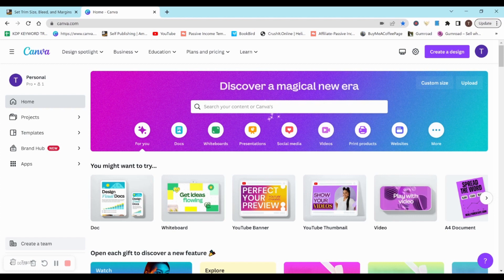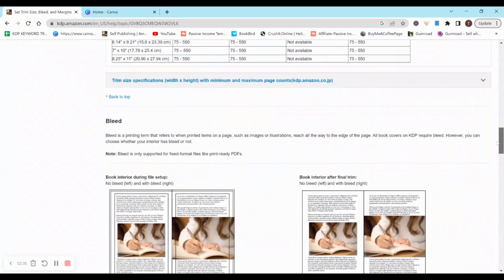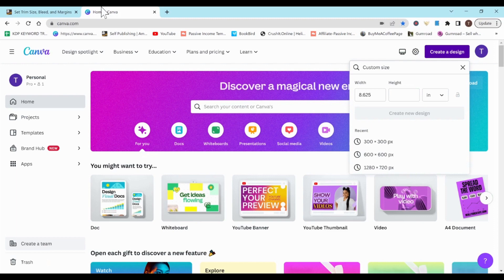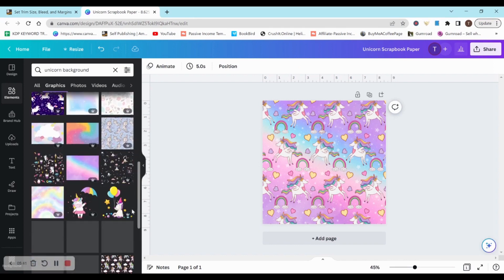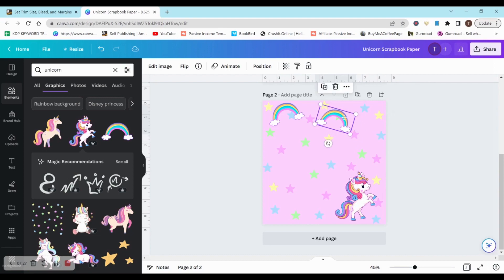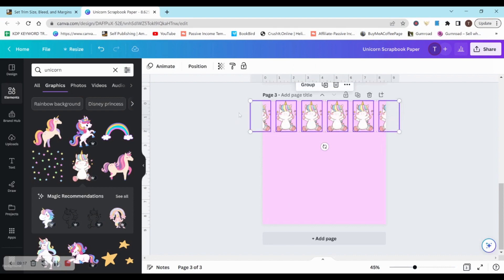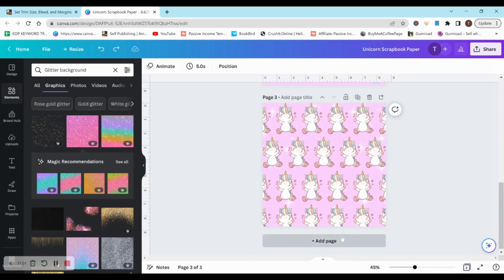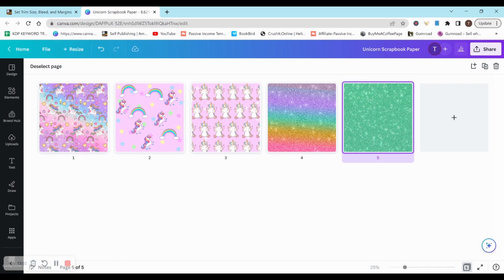CREATE INTERIORS For Craft Paper Pad & Scrapbook Paper Low Content Book Publishing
In this video I go over how to create interiors for the craft paper pad and scrapbook paper niche. I explain how to create interior designs with Canva using the free and paid version. Overall, this video is a interior tutorial for low content book publishing (craft paper pad & scrapbook paper) with Amazon KDP.

50% FIRST MONTH= TAYLOR50